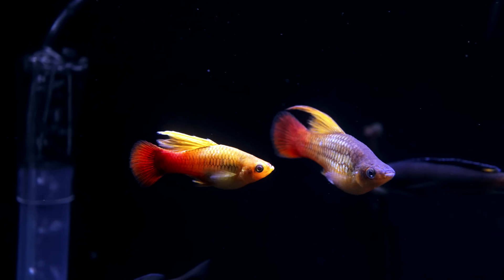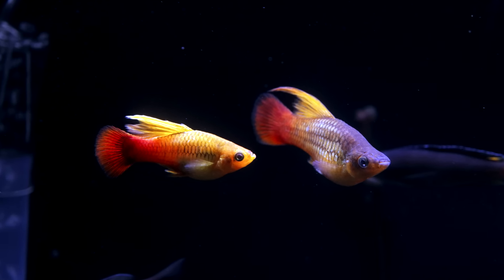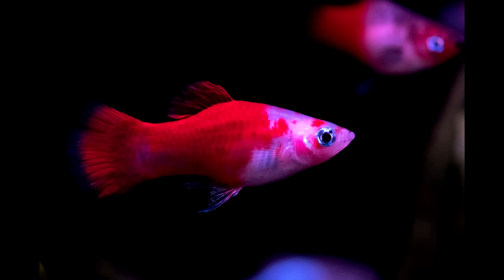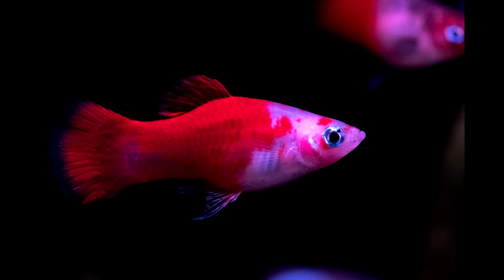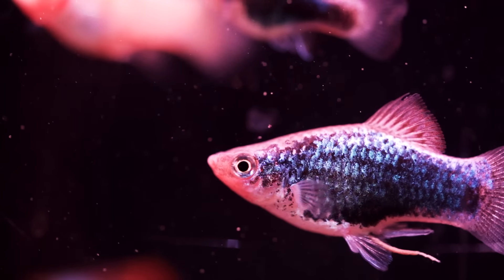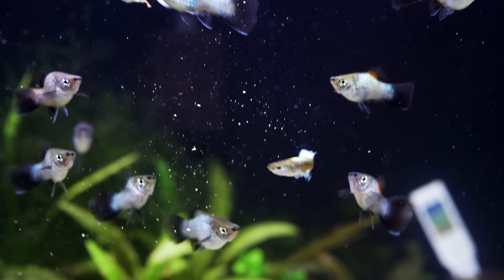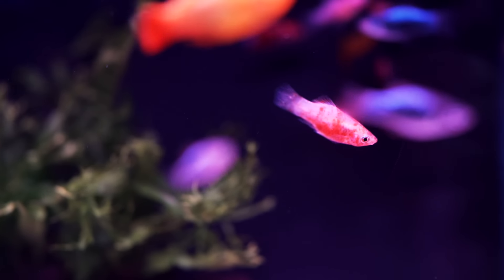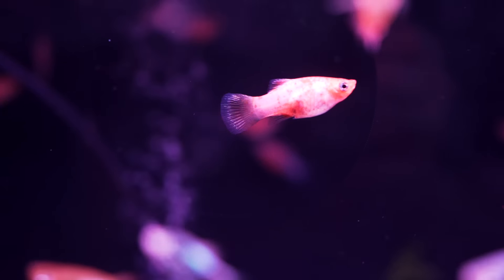Platy Fish Care Guide (aka My Favorite Livebearer for Beginners)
‎ Platies are colorful, peaceful, and easy to breed... no wonder I still love keeping this beginner-friendly fish!